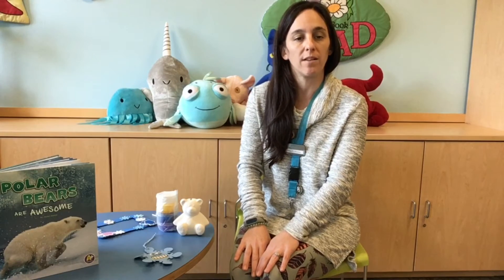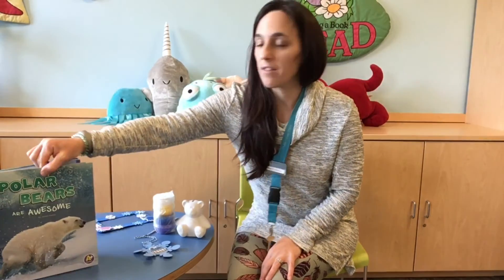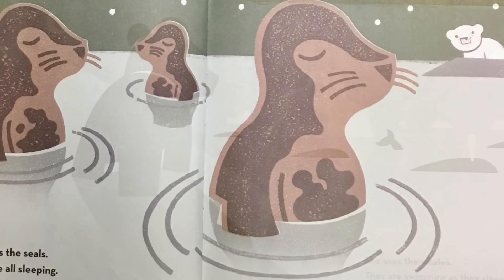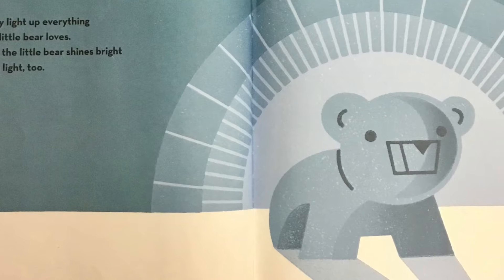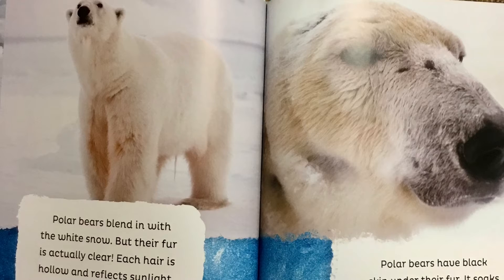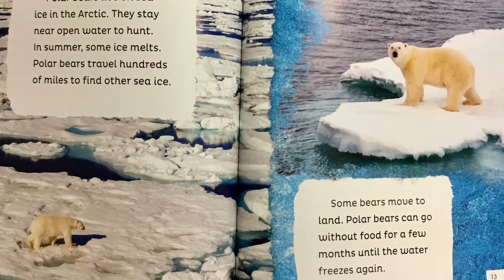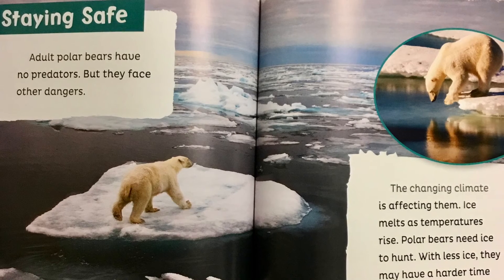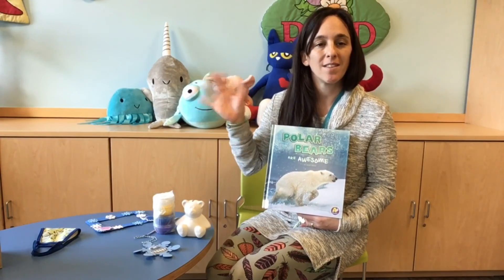Curbside Crafts Week 23: Polar Bear Party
Polar bears are not only cute, they are awesome animals to learn about!  Listen as Miss Tiffany reads a book all about Polar Bears and then creates some bear-y fun crafts.

Enjoy the fun of library programs at home with our new Curbside Crafts! We will release a new curbside craft each Wednesday - just register your child and pick it up via our curbside service! Each craft kit includes 1 - 3 themed crafts and a link to a prerecorded video with one of your favorite librarians, which you can watch on your own time.

Curbside Crafts are most appropriate for children who have completed grades K-6. Registration is required for these programs as supplies are limited.

Coming soon! Curbside Crafts Week 24: "Penguins"
Registration is 1/9 - 1/14.